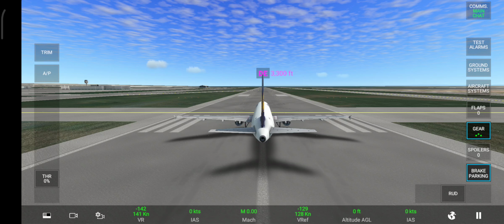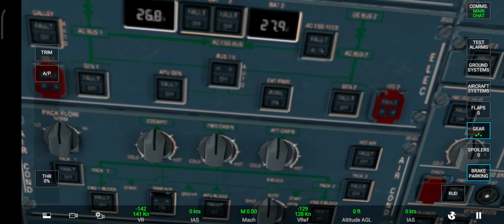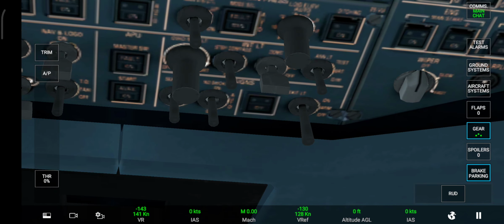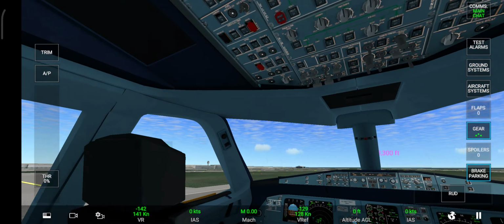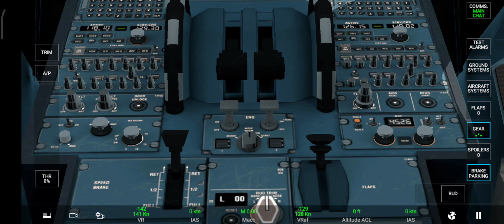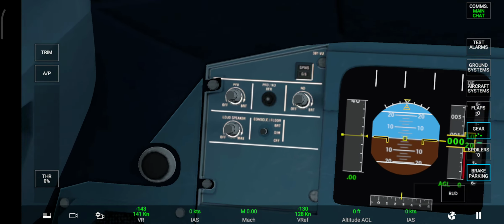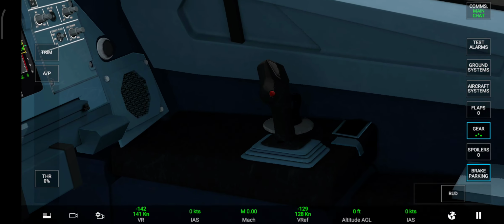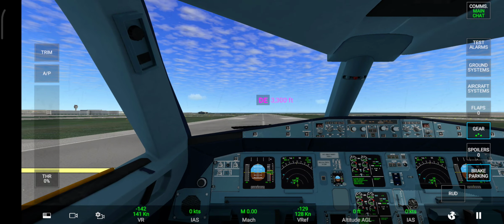How many cockpit controls do you know? lets try.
In this video I will try identifying all the cockpit controls from A320. Let me know what you knew in the comments.